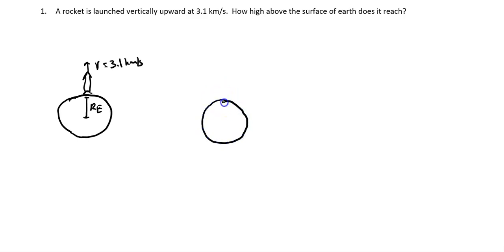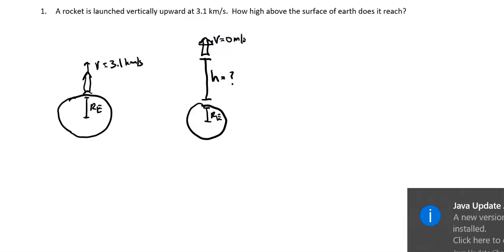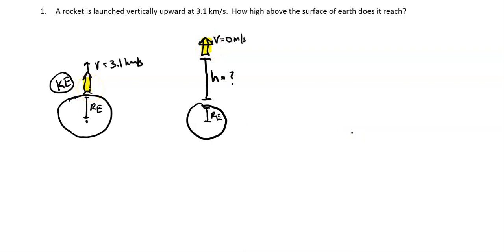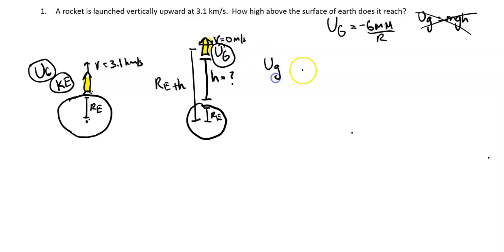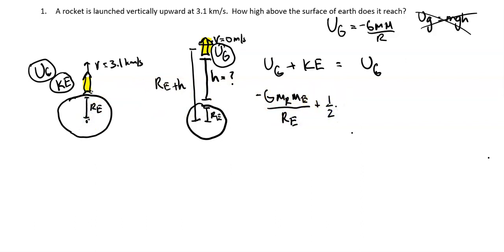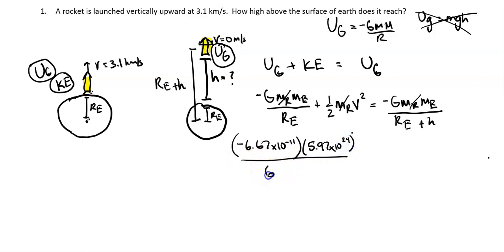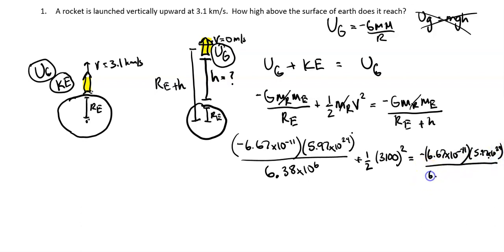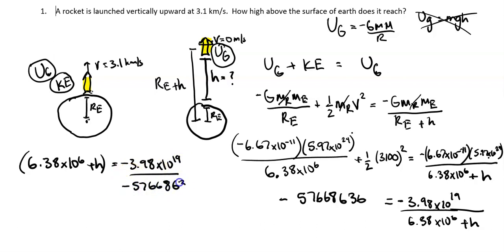Gravitational Potential Energy and Energy Conservation at Large distances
In this video, we use energy conservation to find the height that a rocket will reach when launched from earth's surfaces.  In this video, we use the Ug =      -GmM/R equation and discuss why!